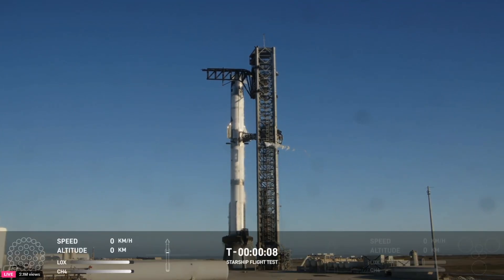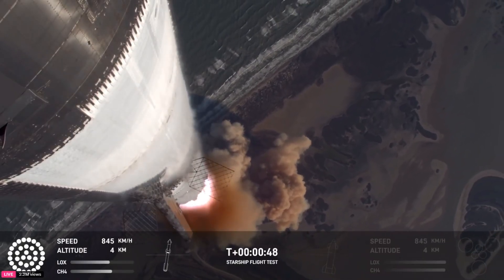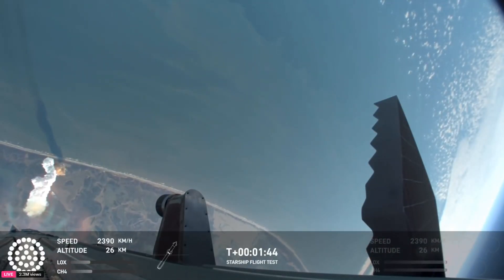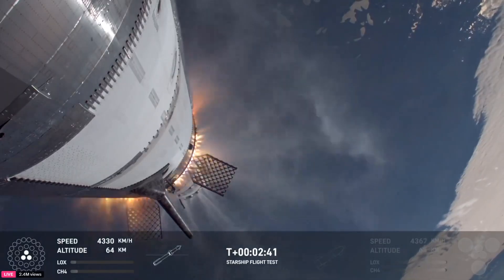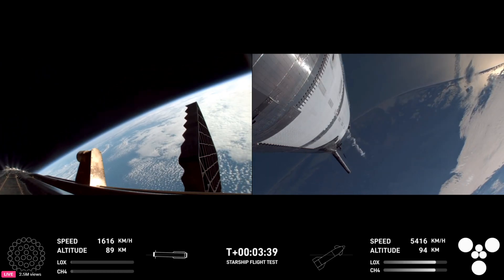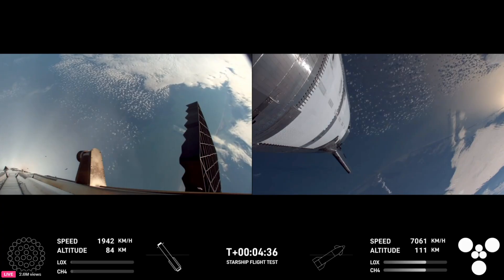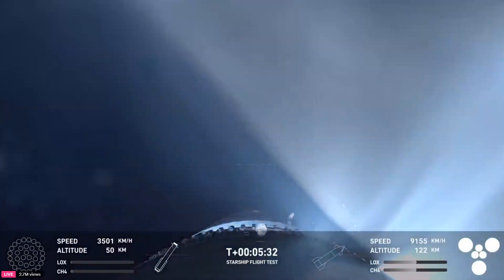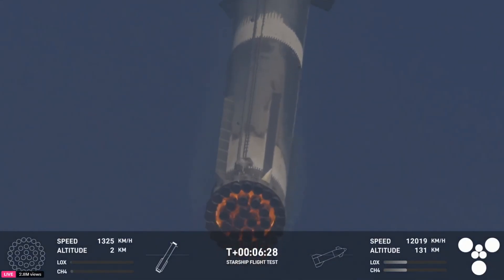Starship Rocket Lands For The 2ND TIME! (Full SpaceX Flight!)